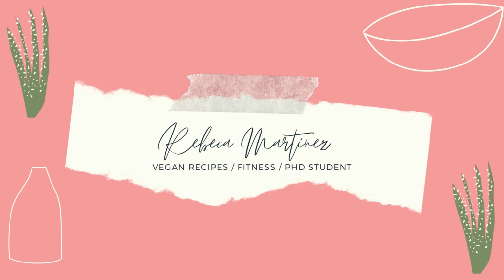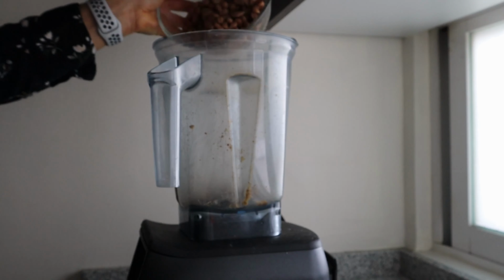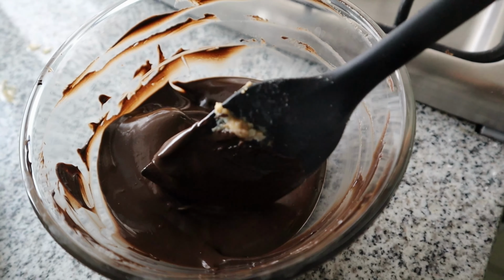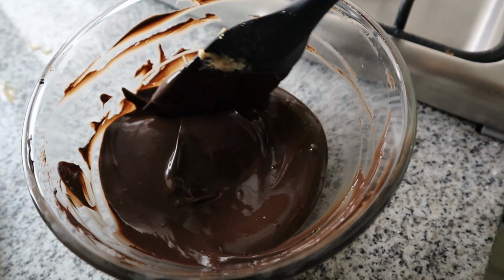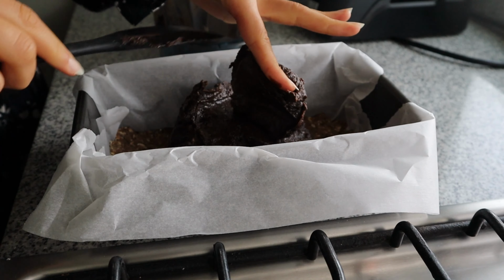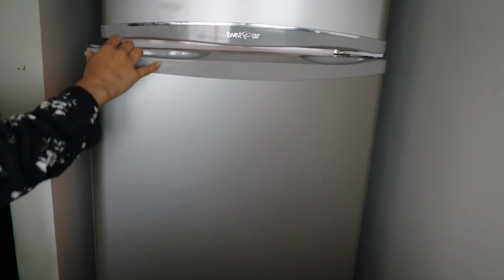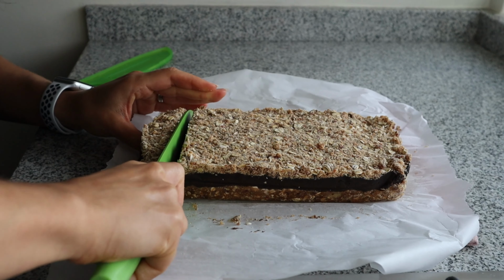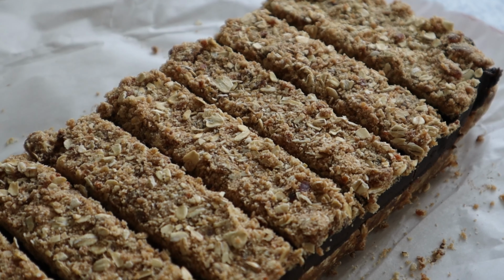Chocolate Tahini Bars (vegan, no-bake!)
Hey guys! This recipe is sooooooo gooooddddd. I love the combination of tahini and chocolate. I think you will, too! It's also no-bake, so the bars come together in a jiffy. Here's the ingredient list below. Let me know what you think of this recipe in the comments section!

All love, always. RM.

Ingredients:

Crust:
3 tbsp cashew butter
2 tbsp coconut butter
5 medjool dates
1 cup old fashioned oats
1/2 cup almond flour
1 tsp cinnamon
1/2 tsp nutmeg
1 cup oat flour
(set aside 2 cups of the crumb for topping)
2-3 tbsp water to add to the bottom part of the crumb. The water helps it all come together, making the crust easy to spread on the parchment paper.

Fillings:
1 cup cooked pinto beans
1/2 cup tahini
140 g dark chocolate (melted)

Refrigerate for 4 hours, preferably overnight! Cut into 1 inch-width bars and enjoy! They're so good, you won't even realize the ingredients in there are pretty darn good for you. (: